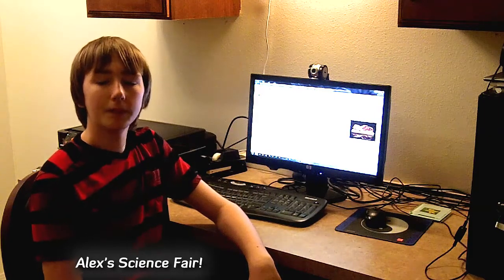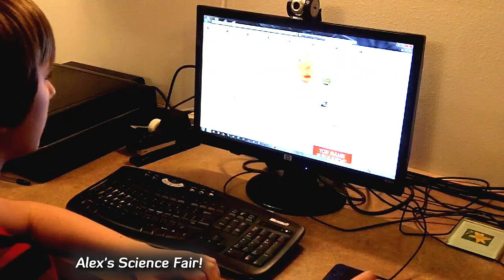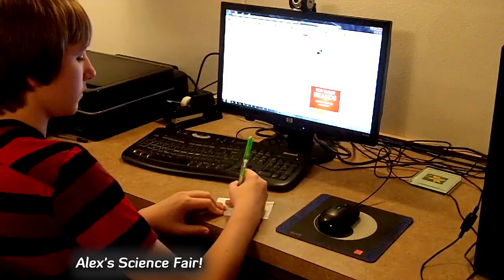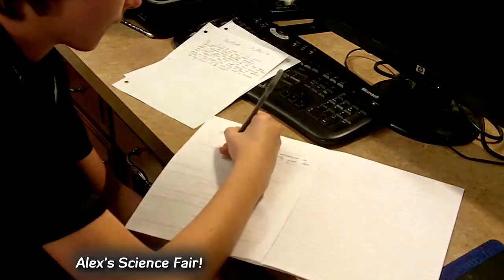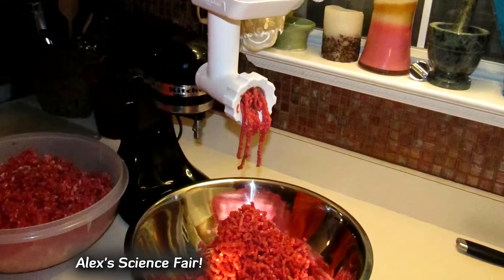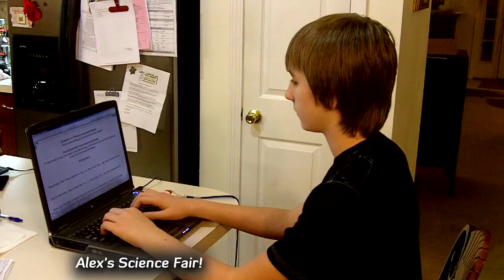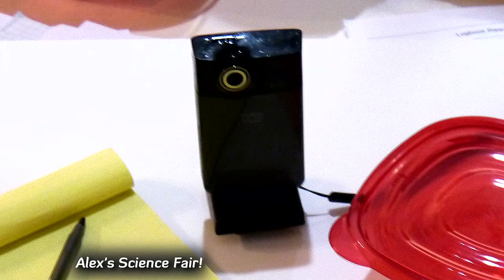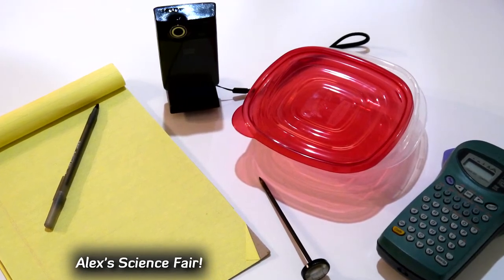Alex's Zombie Burger Science Fair Project - Part 3 - Researching the Topic, Meat Mold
The third installment in Mister Science Fair's special vlog series, about how to do a middle school science fair project, hosted by a young student named Alex from Florida.  Alex's project is about the growth of mold on meat in homemade vs fast food burgers.